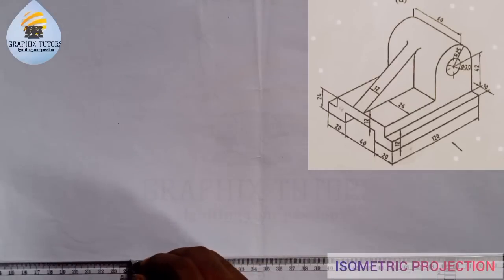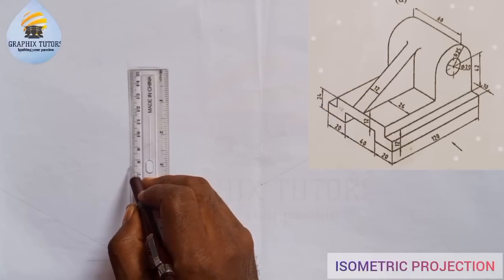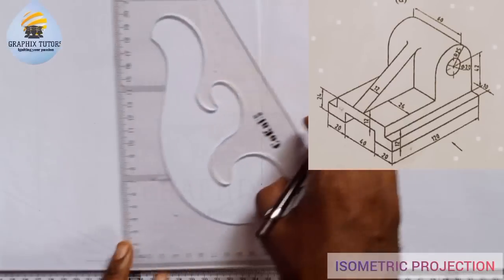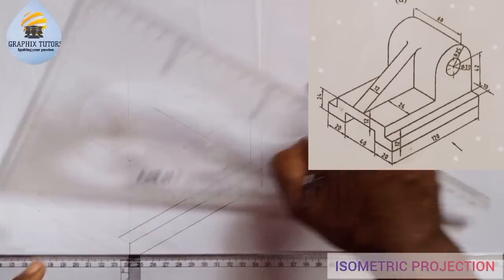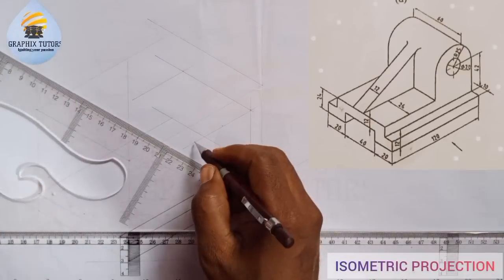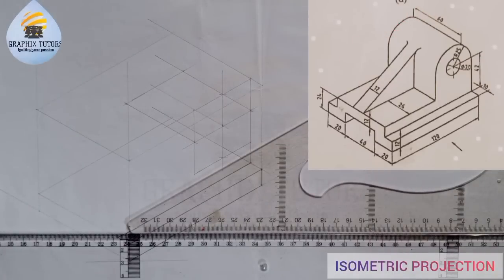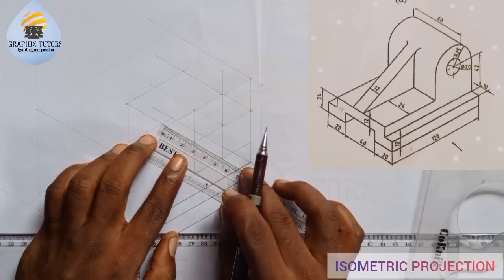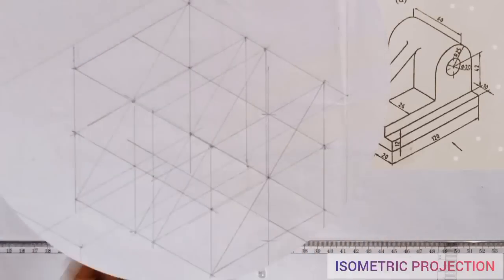How to draw circles, arc and curves in isometric projection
In this video you will learn how to draw circles and curves in isometric projection